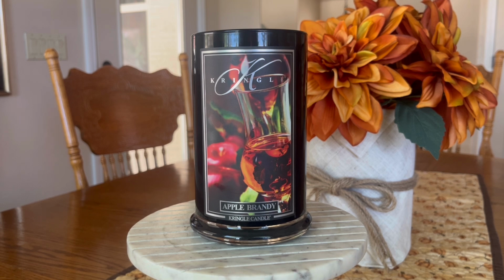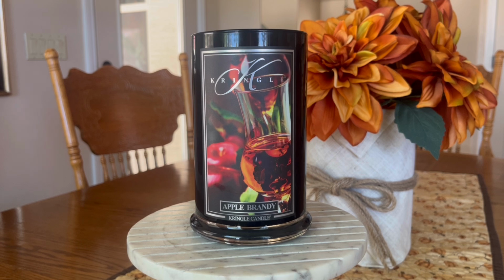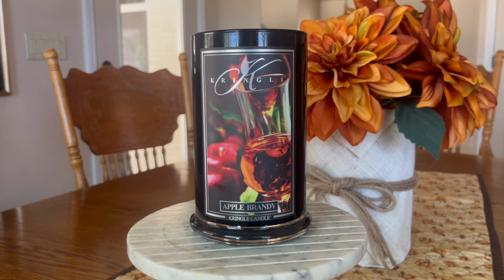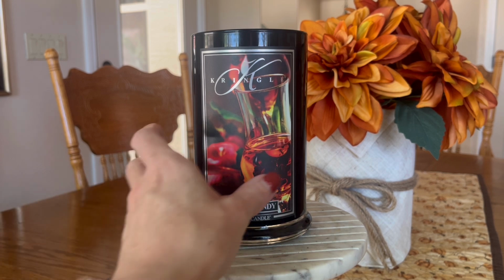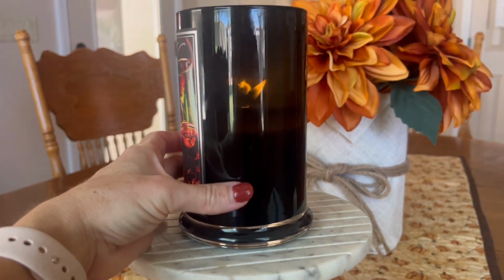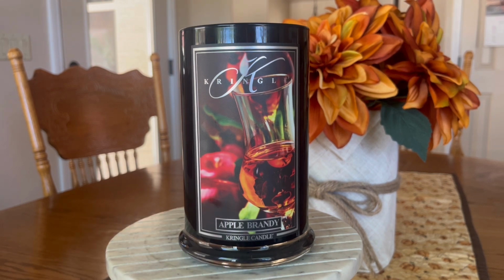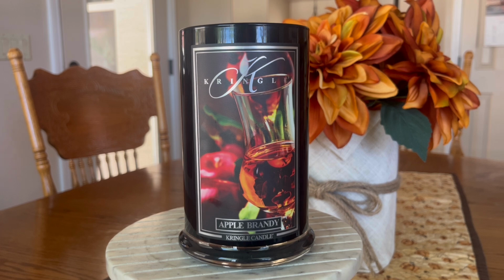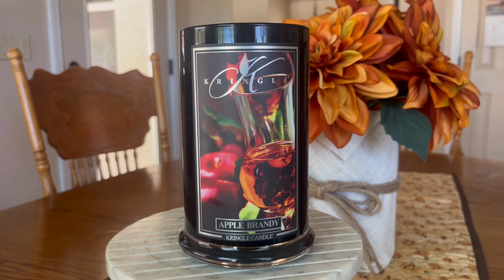KRINGLE CANDLE RESERVE Apple Brandy Post Burn Review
KRINGLE CANDLE FALL 2024 RESERVE COLLECTION
KATIE15 will save you 15% on your order

Apple Brandy Fragrance Notes
T: Apple, Spice
M: Brandy, Sweet
B: Wood, Apple

Pour Date: 8/20/2024

My home is an 1800 square foot, single story house that was built in 2004. It is a typical, early 2000's American style home with an open concept living room and kitchen with more closed concept bedrooms. The ceiling height in the living room is approximately 20 feet high and it is the largest room in the house. The bedroom and kitchen ceiling height is approximately 9 feet.

I reside in Arizona, which is a hot and dry climate (most of the time). Winters are considered mild in comparison to other parts of the northern U.S. I am currently running my air conditioning and ceiling fans around the clock and will likely be doing so until early October.

Please take all of these factors into account when you hear my opinion about how well a candle performs in the area of strength and throw.